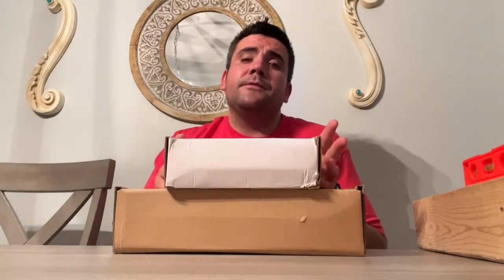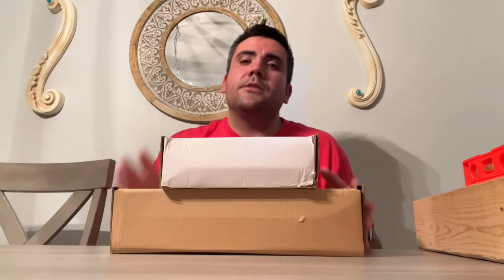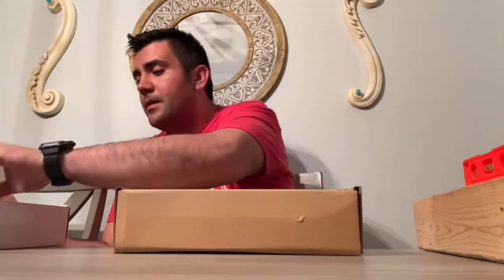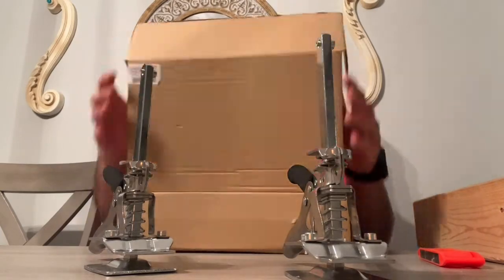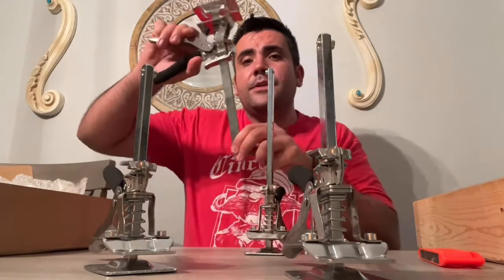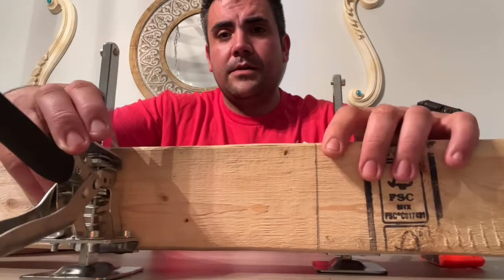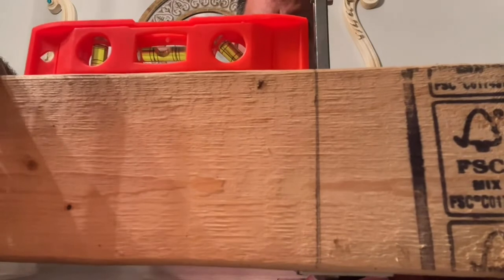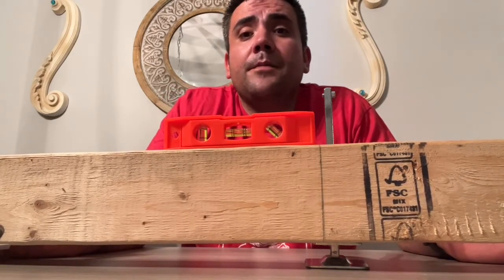Review of 2 Packs Hand Lifting Tool Jack, Labor-Saving Arm Jack, The Height Raised by 5-100mm